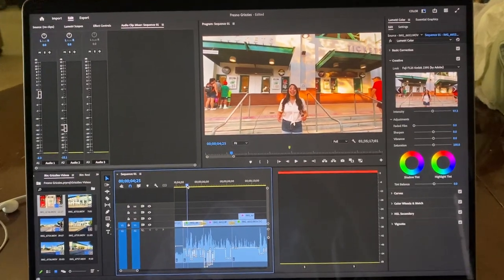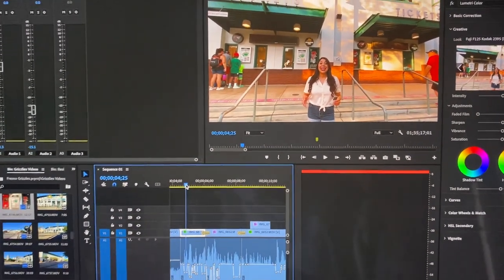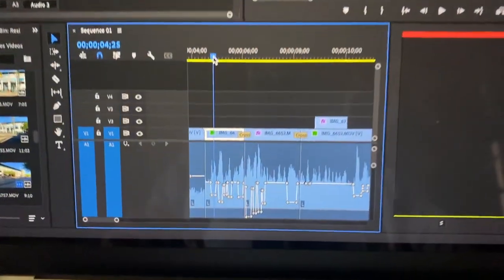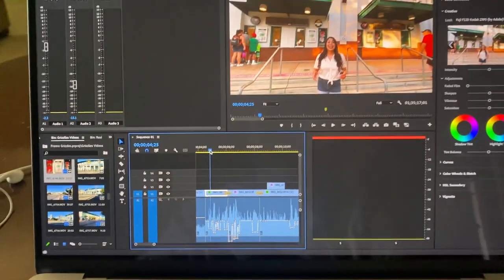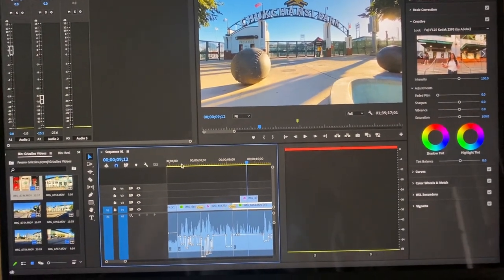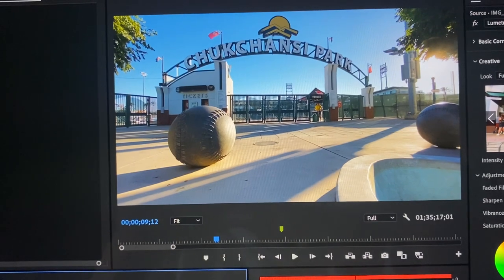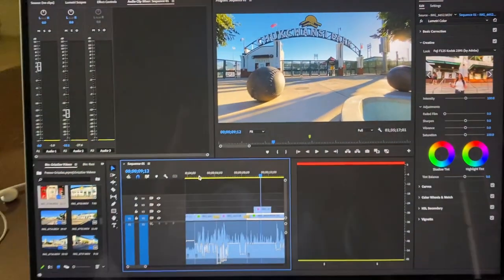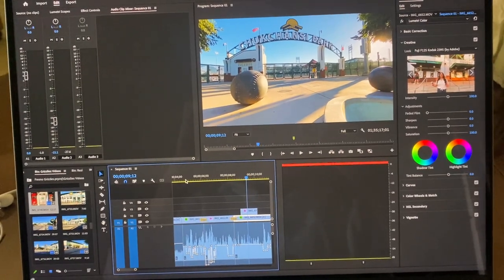Red line of doom, upcoming video! 💥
Peek of premier pro and what content creators go through.